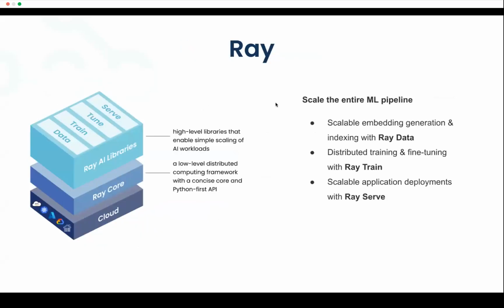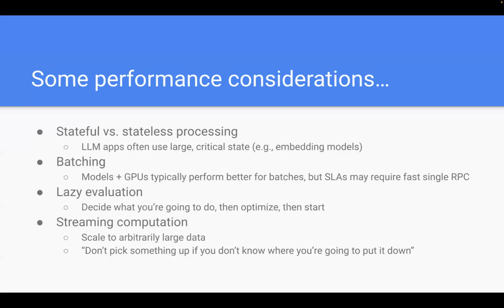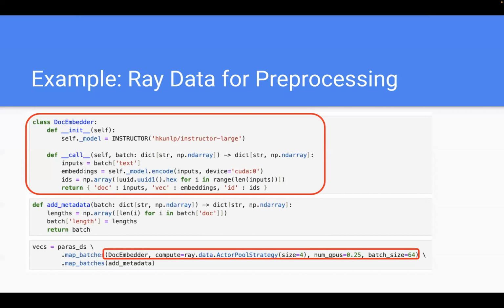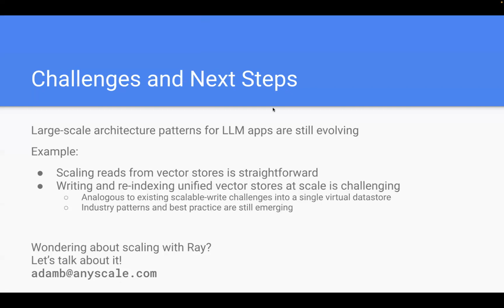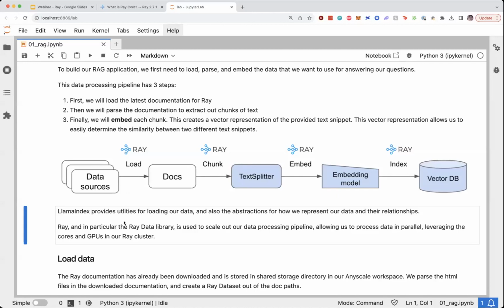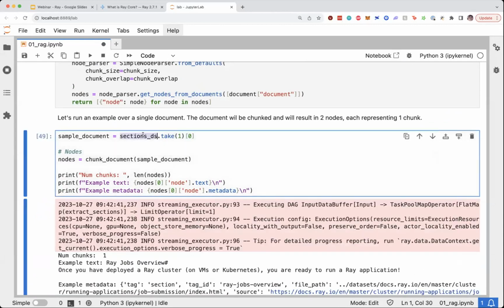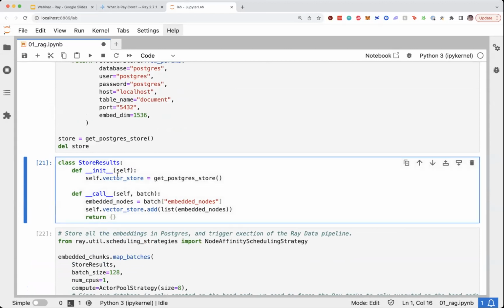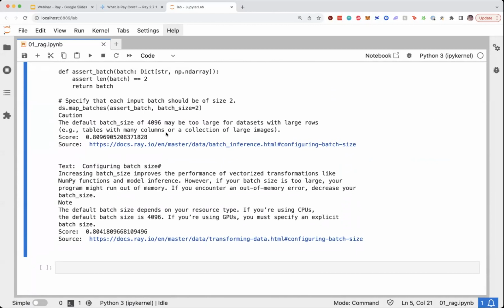LlamaIndex Webinar: Building LLM Apps for Production, Part 1 (co-hosted with Anyscale)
While setting up a naive RAG stack is straightforward, addressing a long tail of quality, evaluation and scalability challenges is essential for software engineers to render their applications production-ready.

​This multi-part workshop series will guide you through using LlamaIndex and Ray to implement reliable and scalable RAG.

​You'll learn how to build RAG and approach scalability challenges, design experiments to optimize key application components and utilize scalable workflows to quantitatively compare them.

Part 1:
- Learn about LlamaIndex + Ray, and how to setup a RAG stack with the two technologies

In the next lessons we'll dive into evals and optimization.

​Instructors:
Simon (co-founder/CTO, LlamaIndex)
​Adam (Technical Trainer, Anyscale)